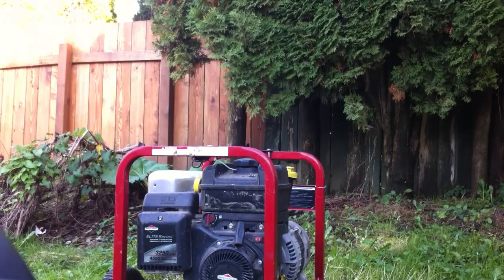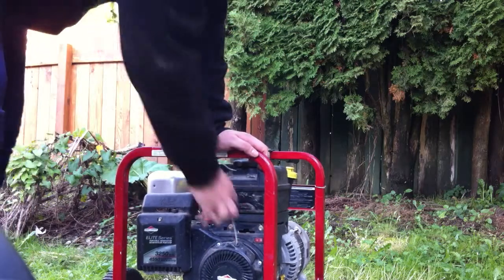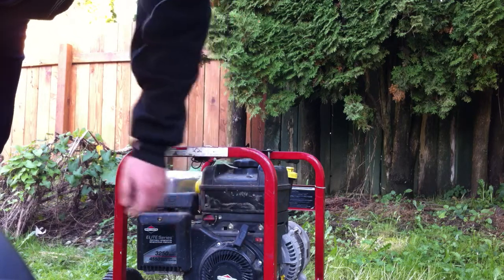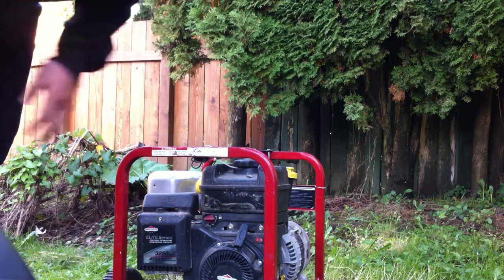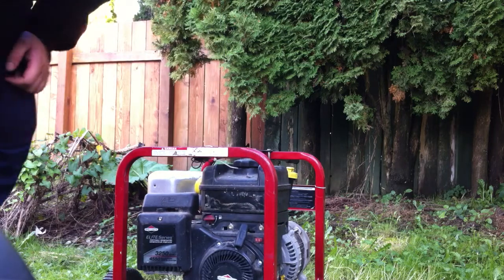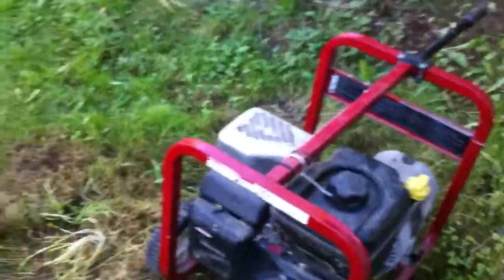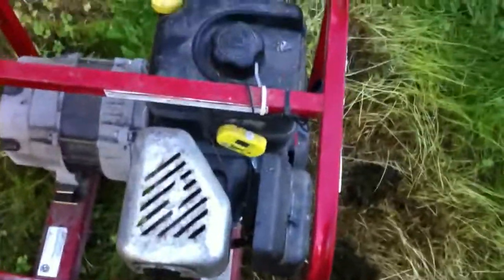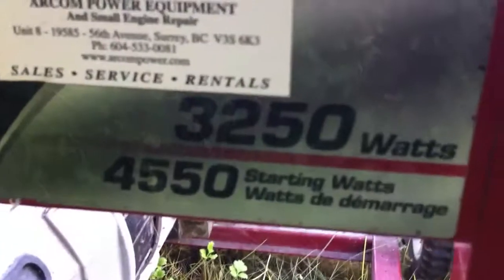Coleman generator intek startup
After lots of years sitting one fricken pull and she fired right up